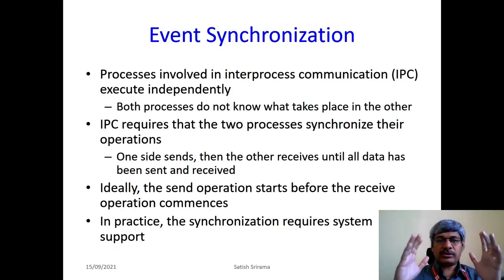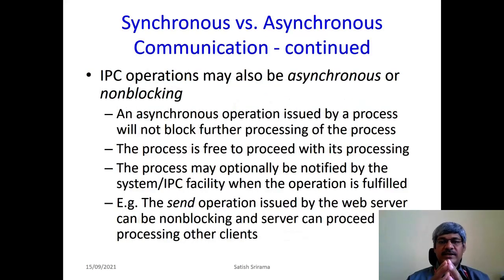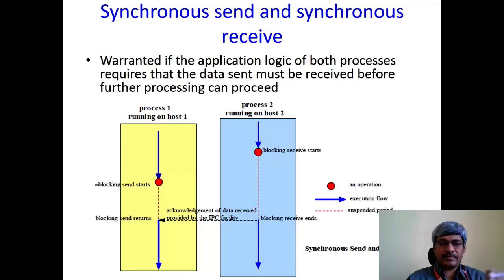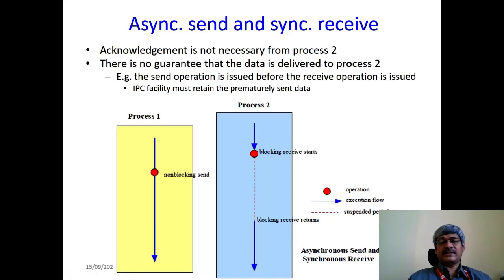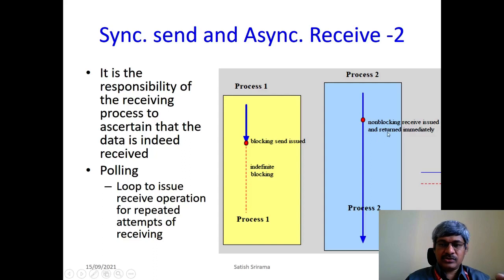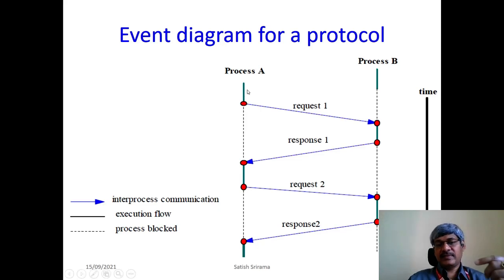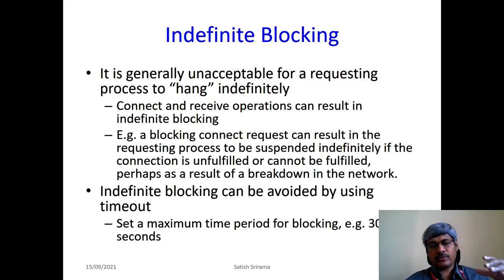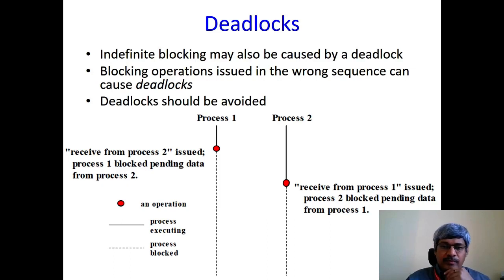U1 C2 T2 Event Synchronization